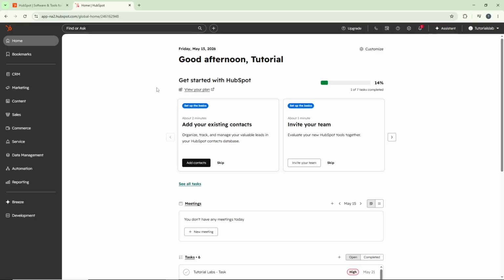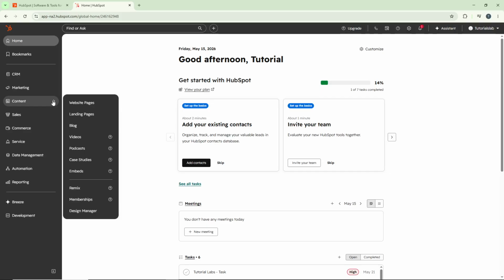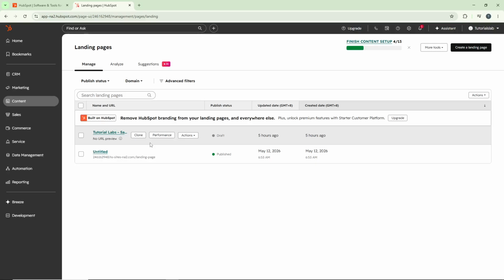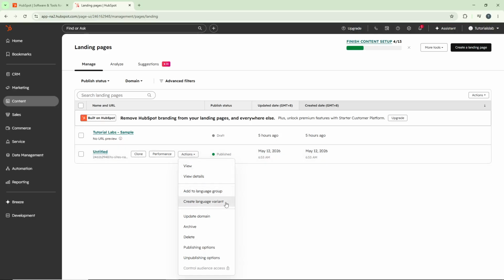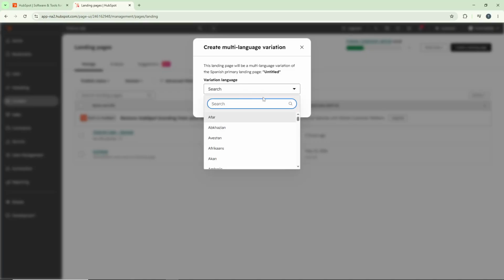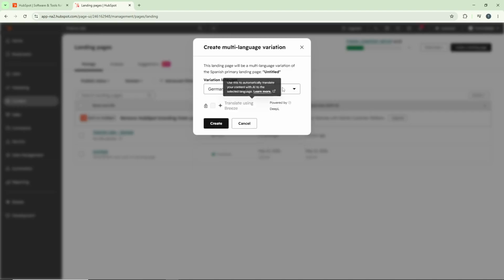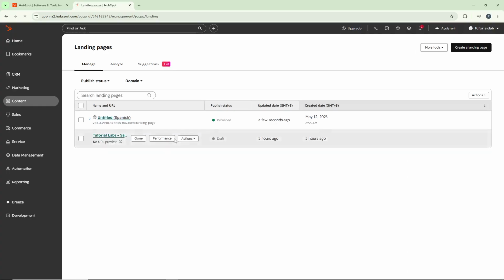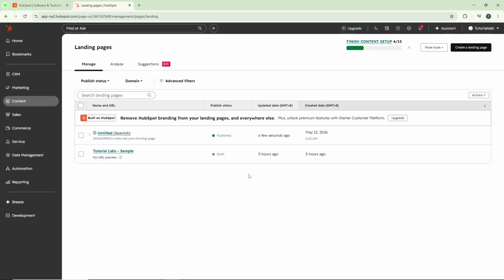How to Create Pages in Multiple Languages in HubSpot (Tutorial 2026)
By the end of this video, you’ll know create multilingual pages in HubSpot, how to setup multi language pages HubSpot, enable multiple languages on HubSpot website, add foreign language pages to HubSpot, HubSpot tutorial for multilingual content, build a multi language website with HubSpot, create translated pages using HubSpot CMS, manage multiple language versions HubSpot, publish pages in various languages HubSpot, HubSpot guide to international content, how to translate HubSpot website pages, create different language versions HubSpot